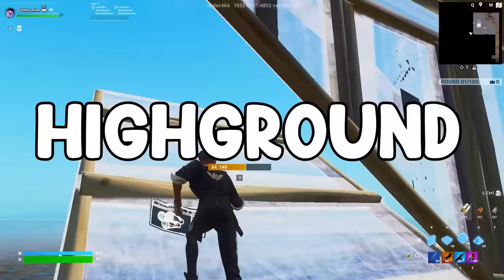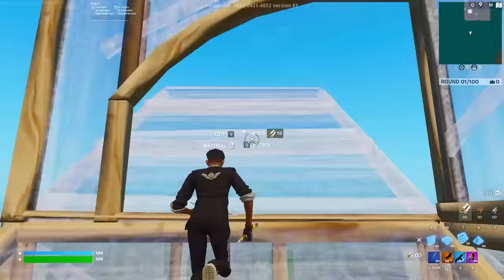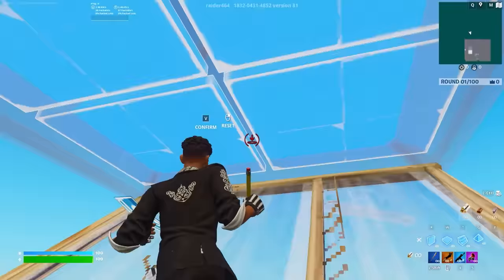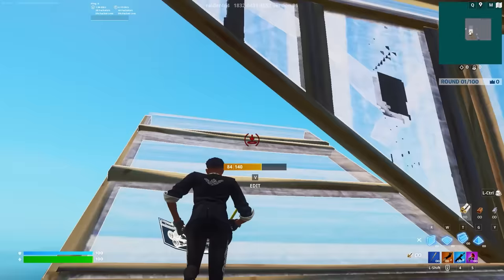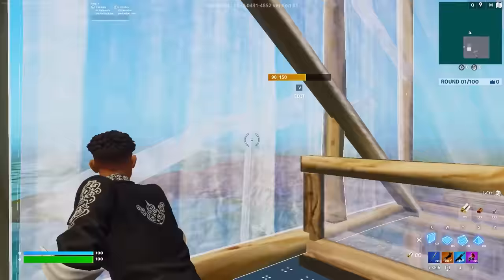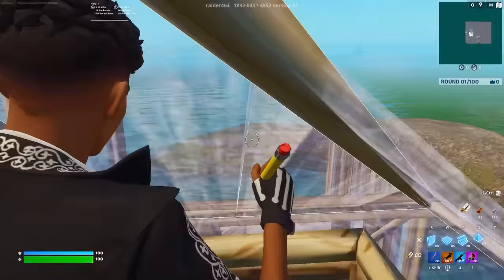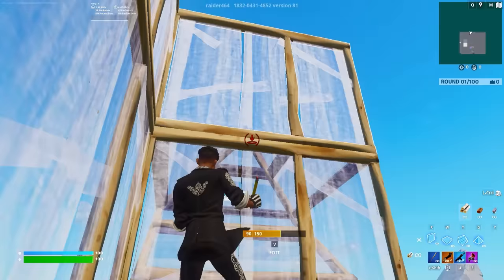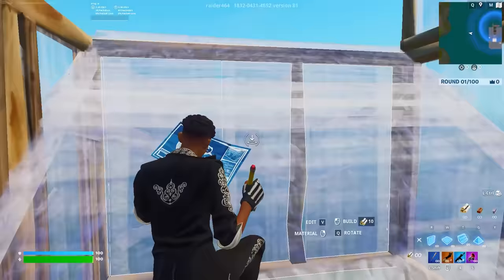High Ground Retakes For EVERY Situation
No matter where the enemy is positioned above you, you should now have a counter!
These may be a bit advanced for some of you, and if so, I recommend checking out this beginner guide
0:00 How to Build
0:27 Fundamental Retake
1:28 Cone Flipping
2:15 Situation 1
3:22 1 Part 2
4:32 Situation 2
5:27 Situation 3